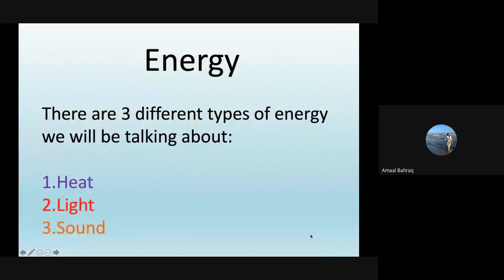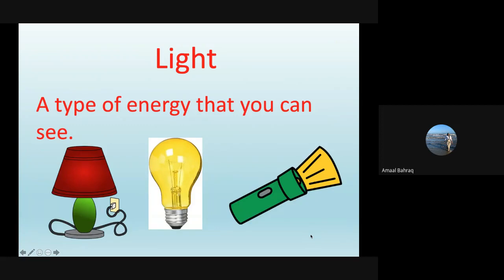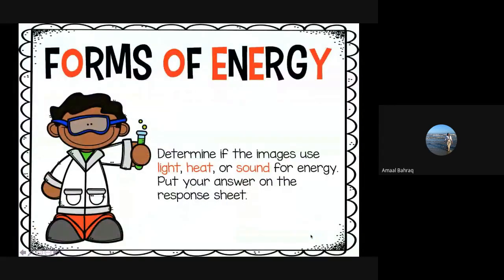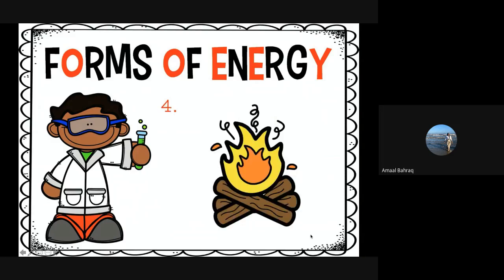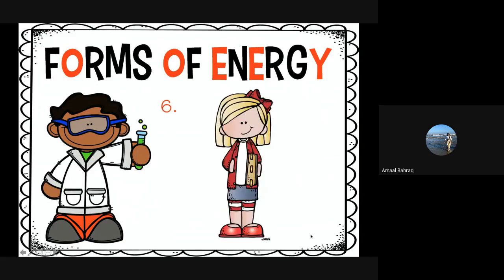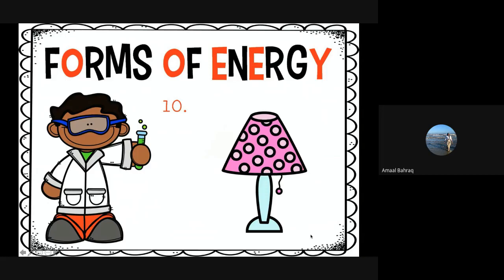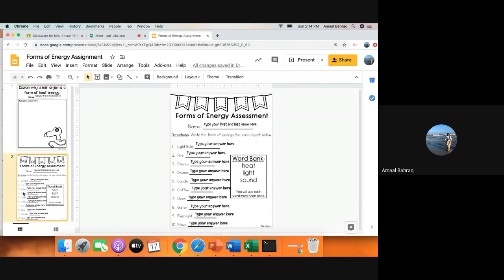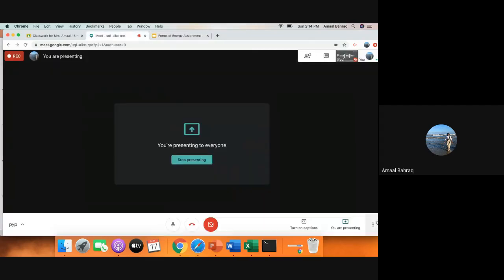Forms of Energy